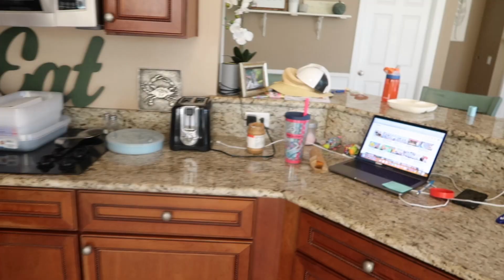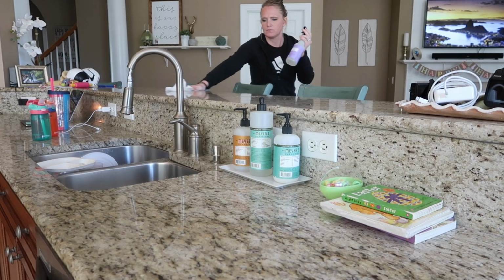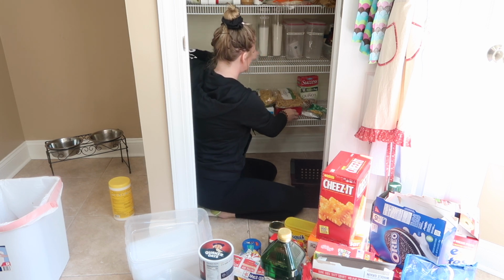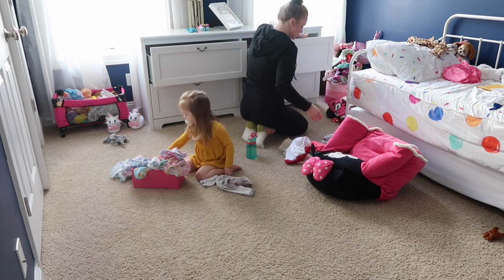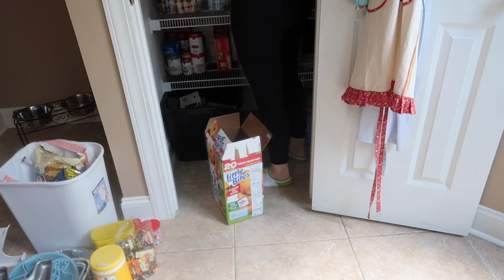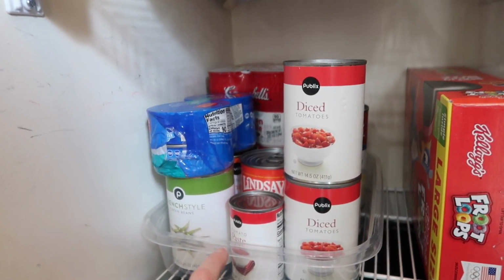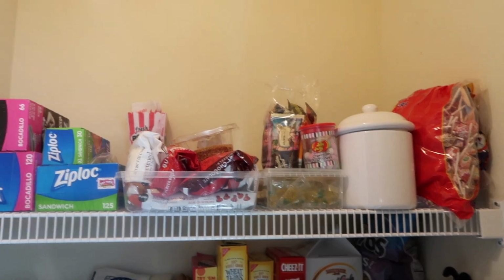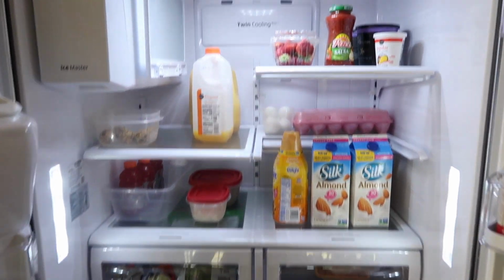EXTREME CLEAN WITH ME | DOLLAR TREE PANTRY ORGANIZATION & DECLUTTER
Hope you enjoy this extreme clean with me. I also declutter and organize my pantry and refrigerator using Dollar Tree items. Hope this gives you some good cleaning motivation.

Here is where I get ALL my cleaning products (if you've never used Grove Collaborative before, this referral link gets you $10 off your first purchase and whatever promotion they are running for free products at the time):

All videos include my true thoughts and opinions. I will let my viewers know when any video is sponsored.